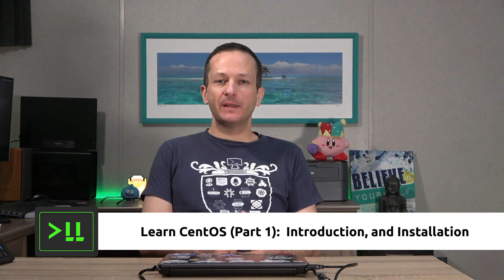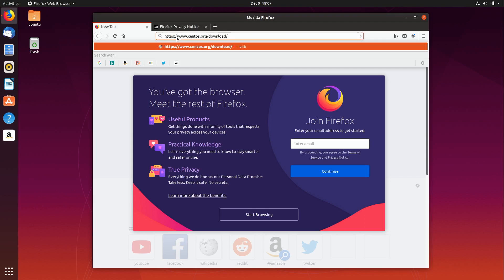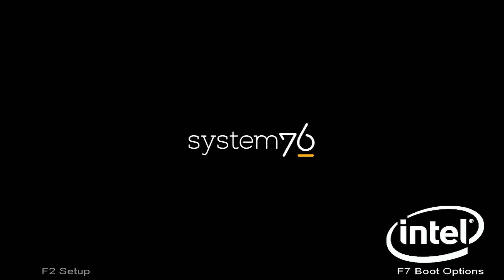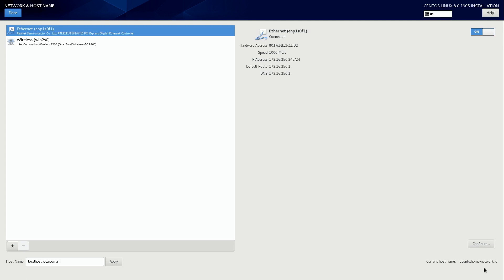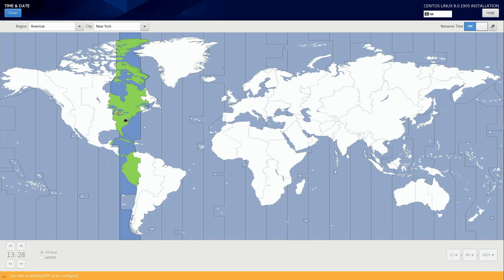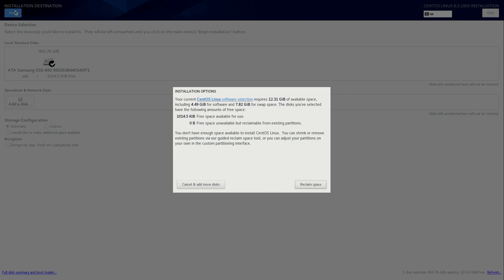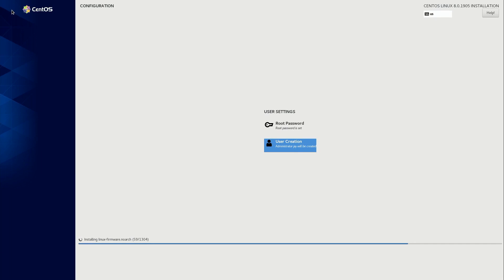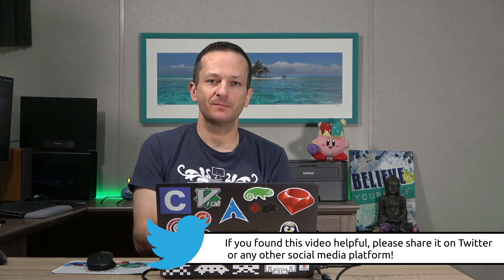Learn CentOS Part 1 - Introduction and Installation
Welcome to my new CentOS series! In this series, I'll cover everything you need to know to get up and running with CentOS 8. In this particular video, I'll introduce you to the series and walk you through the installation process.